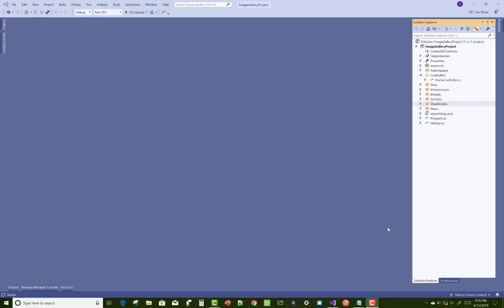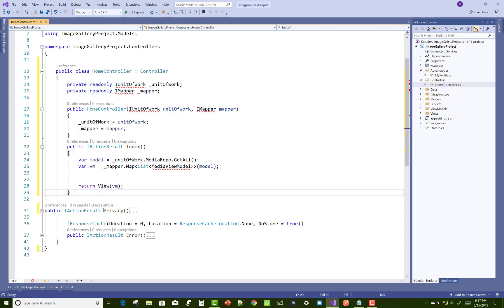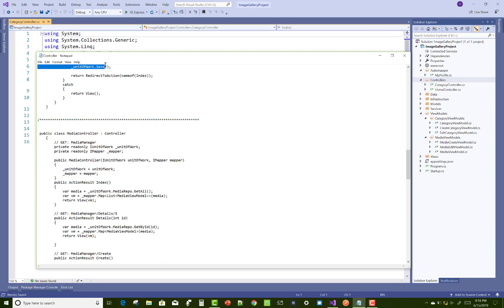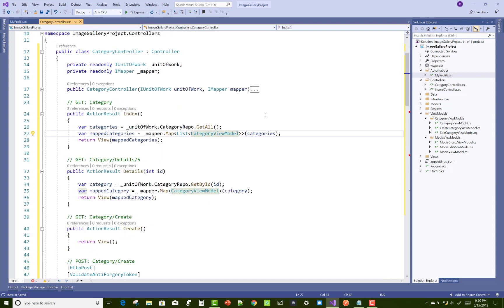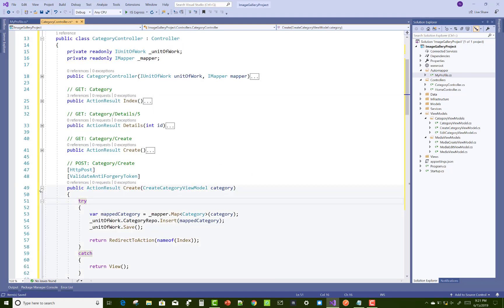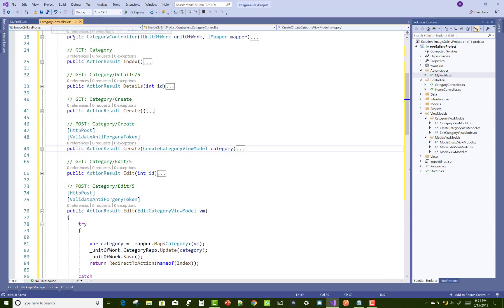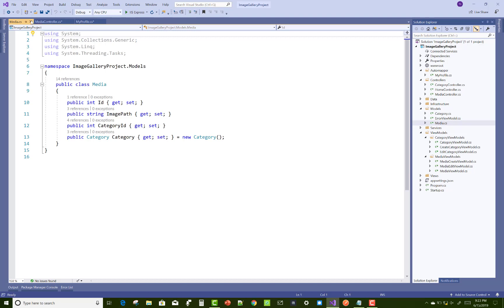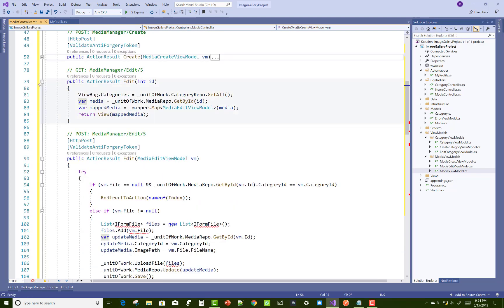How to Design Image gallery Project in ASP.NET CORE Part-4/6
In this video, I am going to show you, how to add controller in the project like home controller category controller and media controller. all implement some action method in the controller like Index action method, create action method etc.